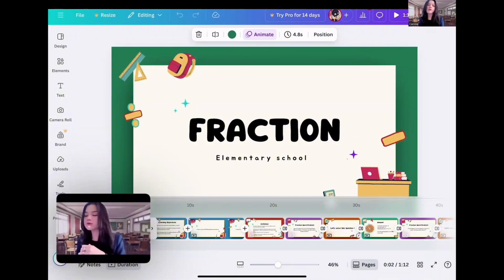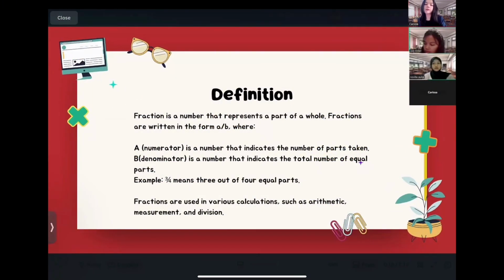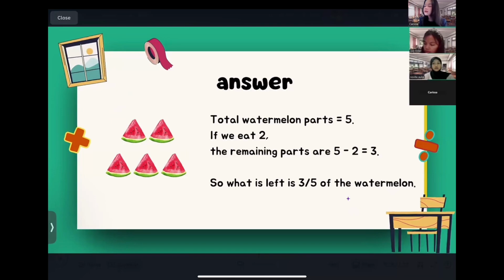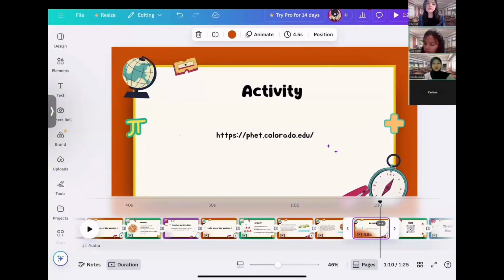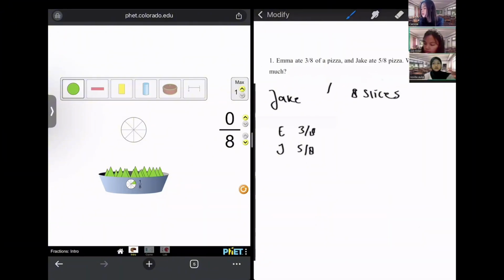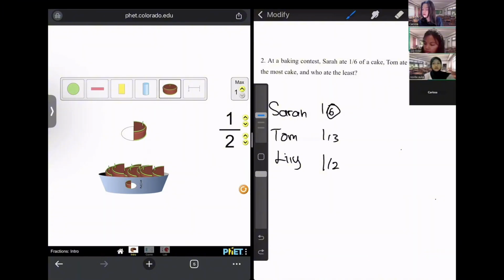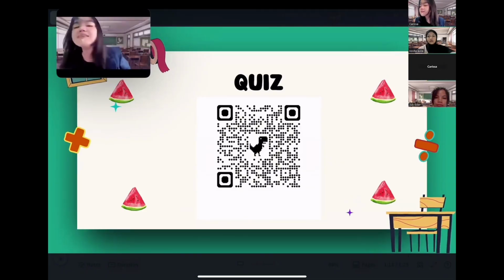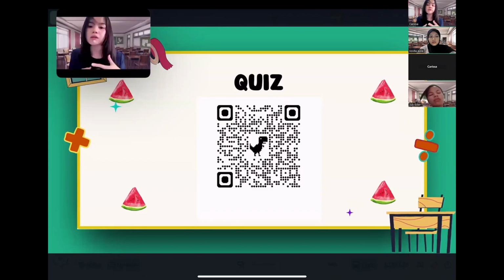Digital Learning- Online Microteaching by Aufa Carissa#teachingonline